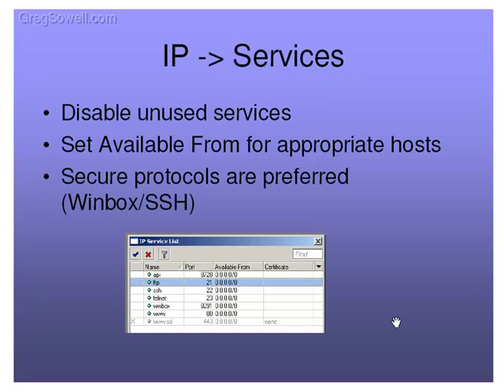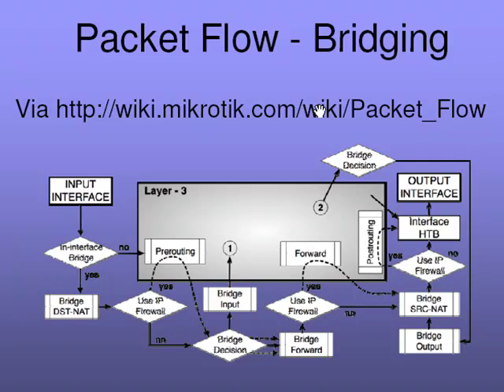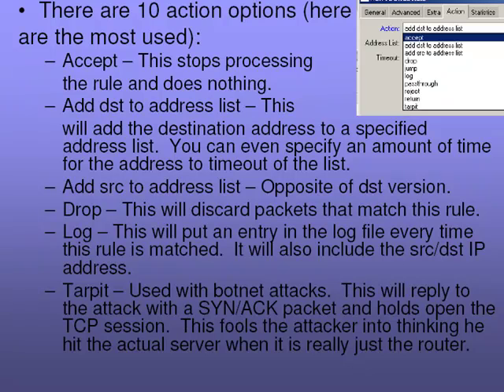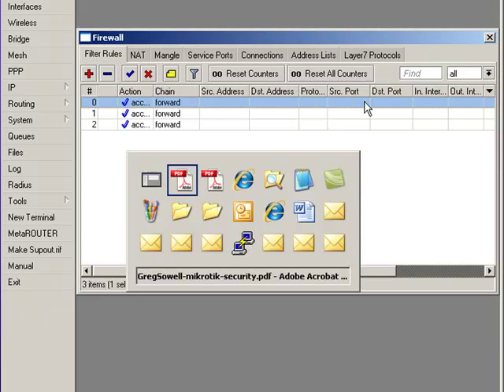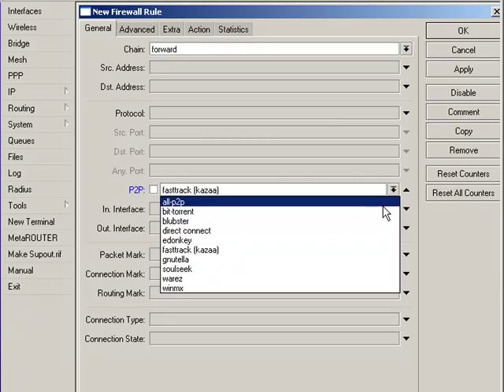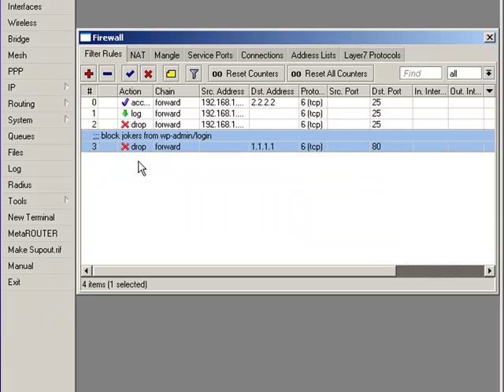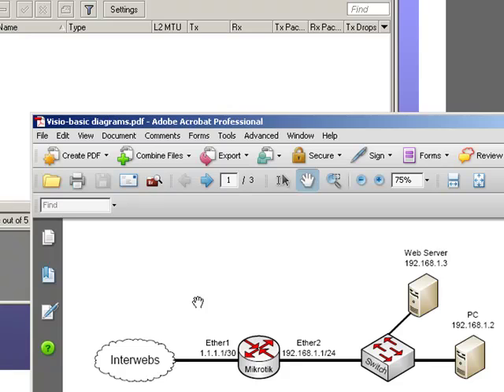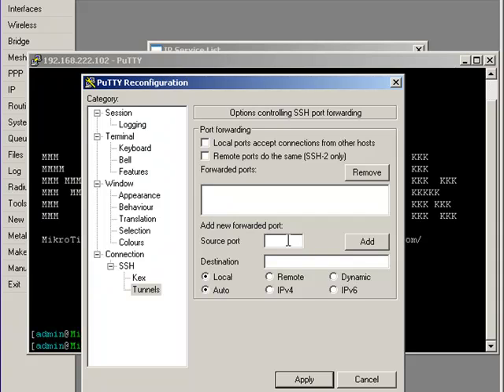GregSowell Mikrotik Security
This class video includes some best practices along with firewalling. This class is about 50 minutes long and you will be a genius and beloved by all by the end.